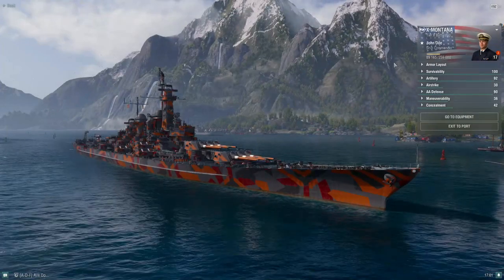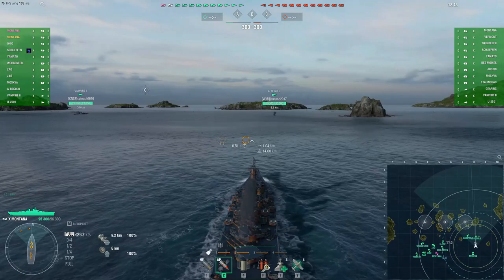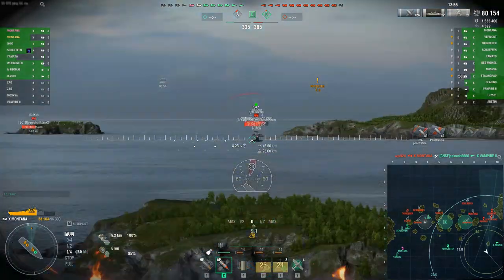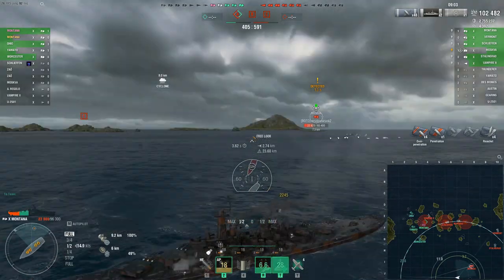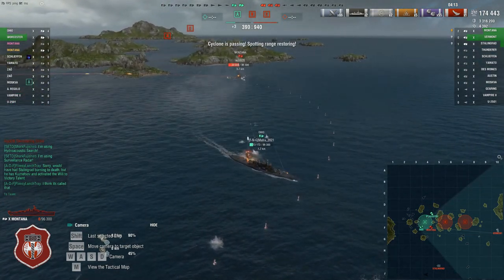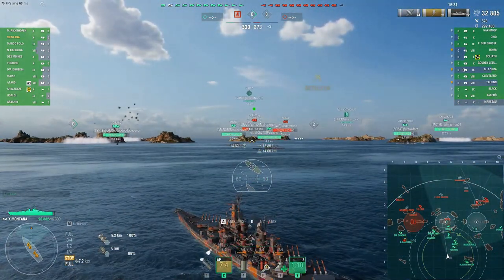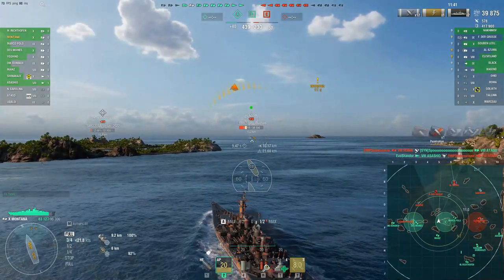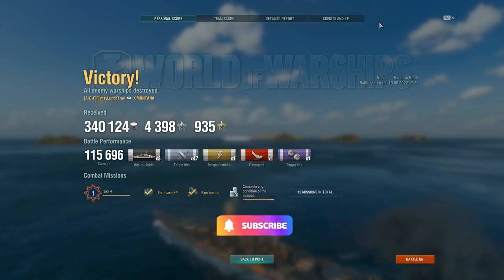World of Warships - Intermediate Player Guide: Part 5 Battleship Angling & Aiming (Live Commentary)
Hey, FlimsyLunchTray here with a "Intermediate Player Guide" series for World of Warships. The goal of this series is for players who have moved past being simply a "beginner" and are beginning to understand more about the game. Today I am going to be doing a live commentary on angling and aiming in battleships featuring the Tier X Montana. Enjoy 😎

As always I appreciate your feedback as I seek to improve the channel and community here with you! Thanks

Timestamps
0:00 Intro
0:10 Equipping Montana
3:16 1st Battle
19:55 Post Battle Results
20:25 2nd Battle
33:35 Post Battle Results

PC: Apex Platinum - i5-9600K / GTX 1660 Ti / 32GB DDR4-3200MHz
Monitor: ASUS VG248QE Gaming Monitor 24"
Microphone: HyperX Quadcast
Keyboard: Razer Huntsman Elite Gaming
Mouse: Razer Basilisk Ergonomic FPS Gaming
Mouse Mat: Razer Gigantus V2  Gaming Soft - Medium
Headset: Razer Narai Wireless Gaming
Chair: Secret Lab Titan Black 2020